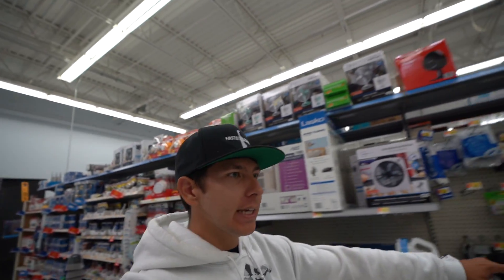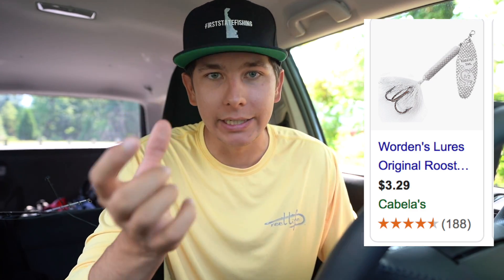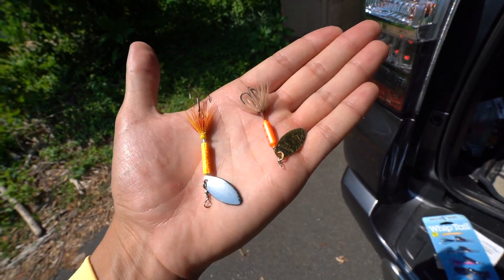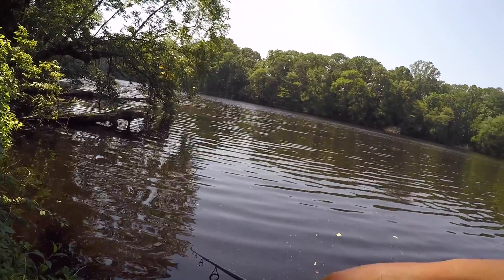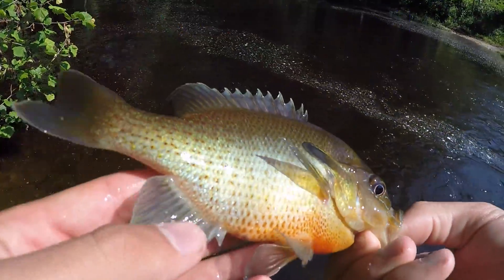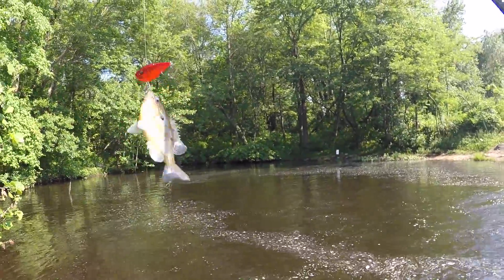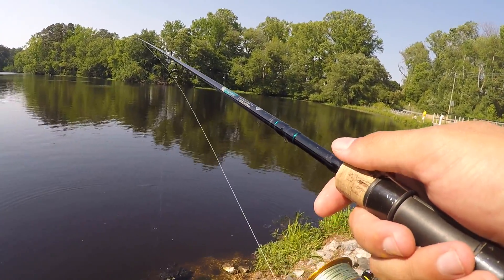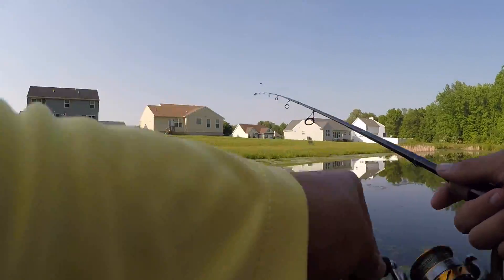Walmart BUDGET Fishing Lure Challenge!! (Surprising!)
In this Fishing Challenge I take you guys with me to WALMART to buy some CHEAP budget fishing lures to attempt to catch some bass!! We then take our new gear to a local lake to see if we can catch anything! Are these cheap lures worth it? Can they catch fish??

Film/Edit Equipment:
-GoPro

tight lines